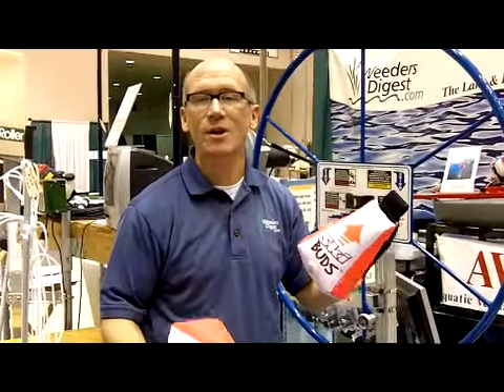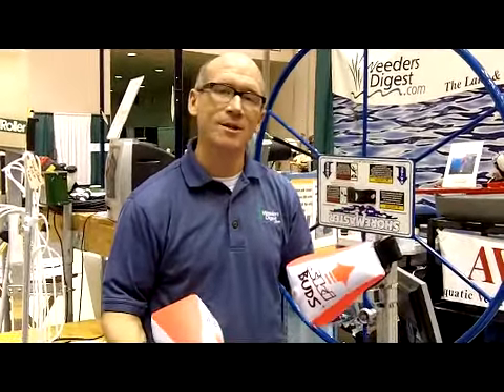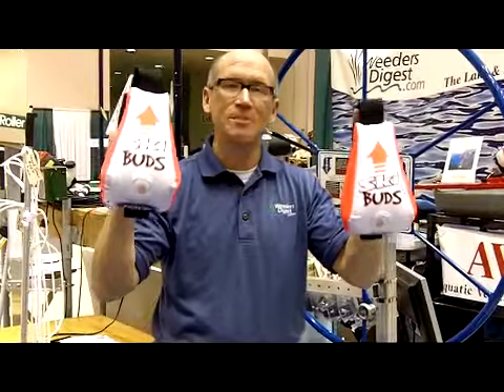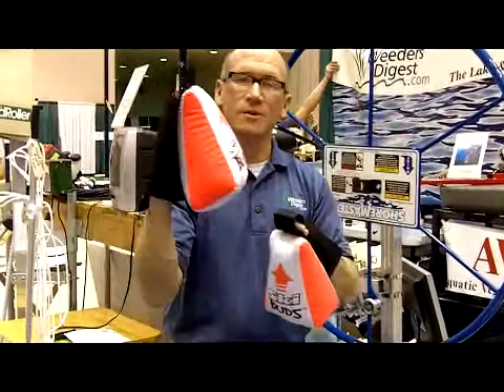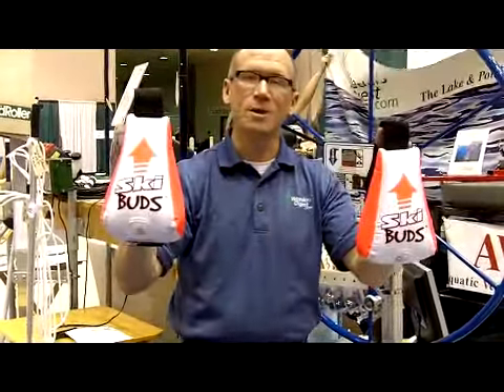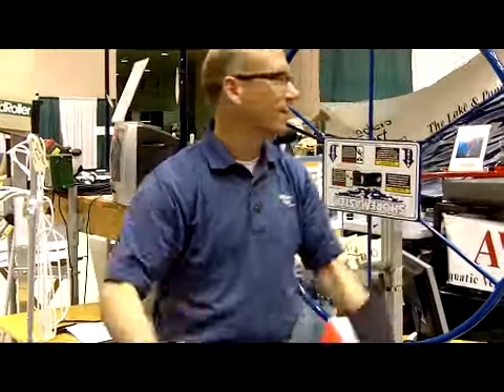Water Ski Training Tips - rave ski buds